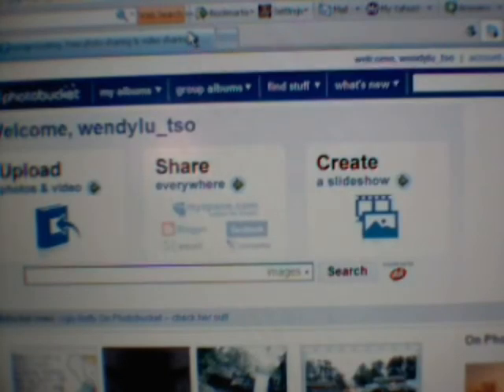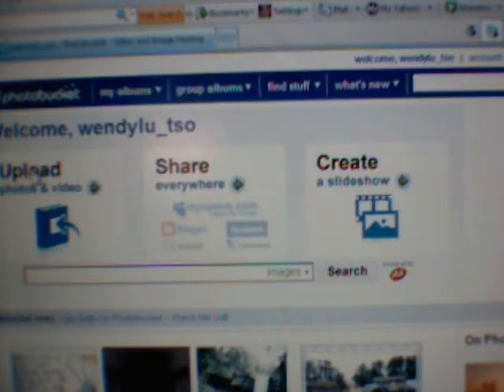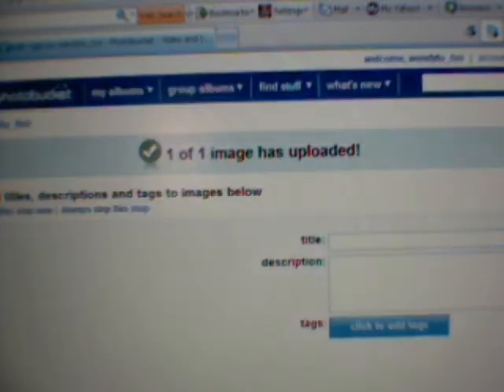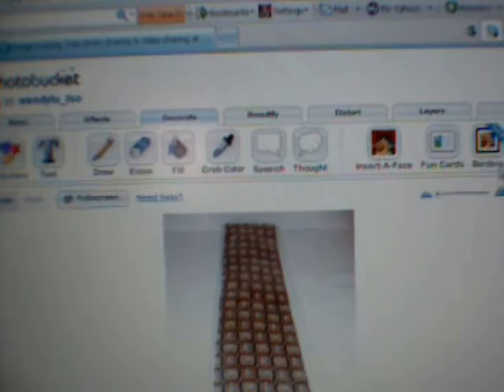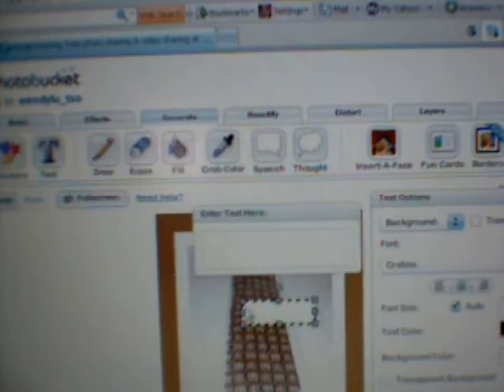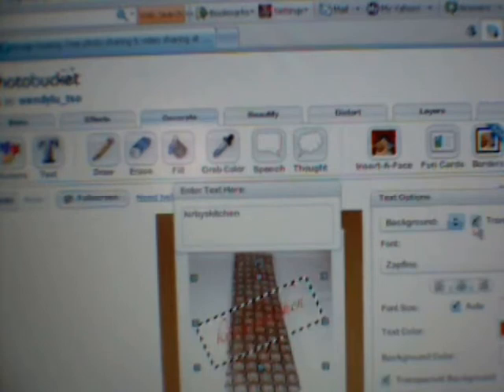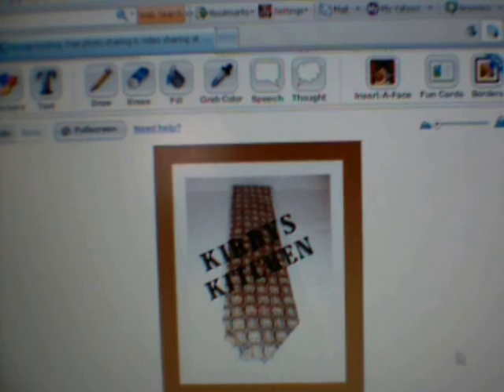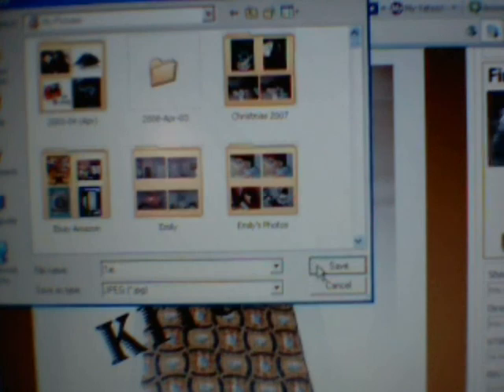Watermarking via PhotoBucket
How to video on watermarking your photos